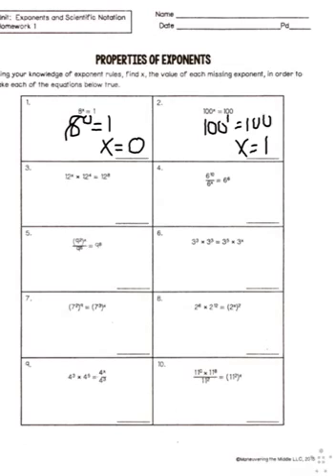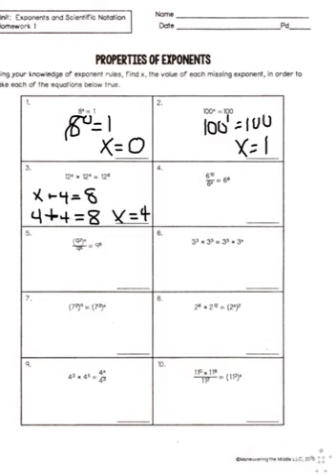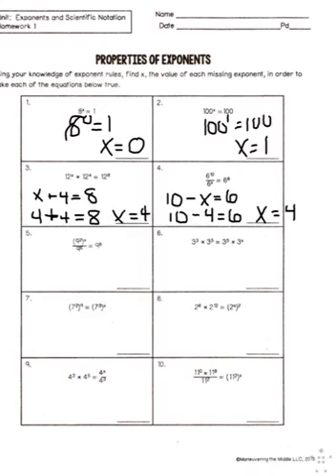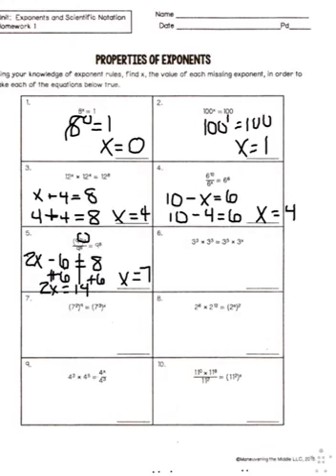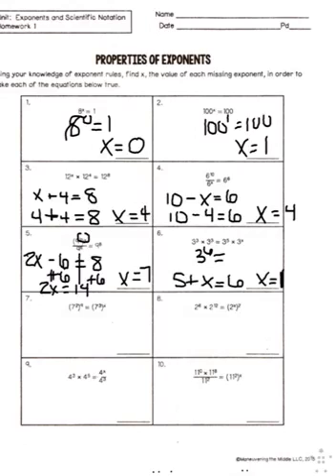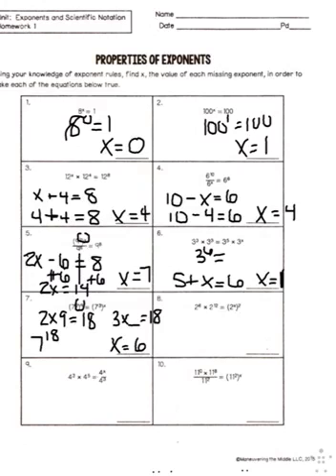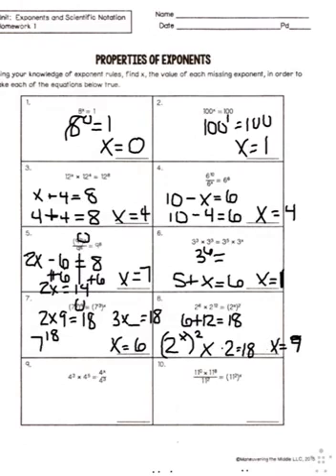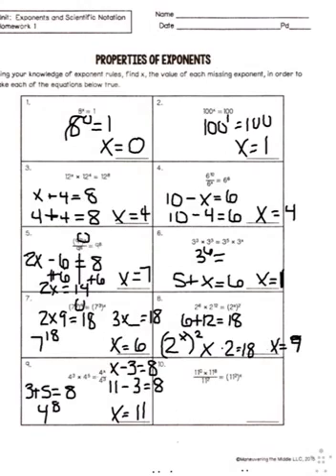Properties of Exponents Homework